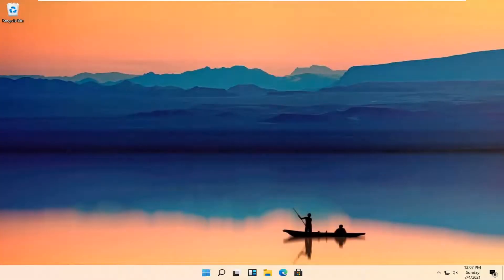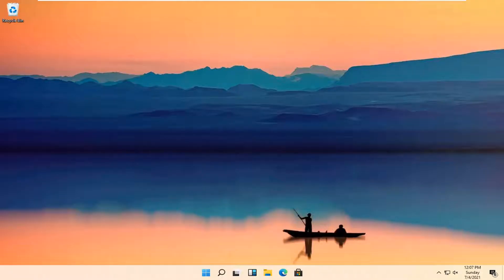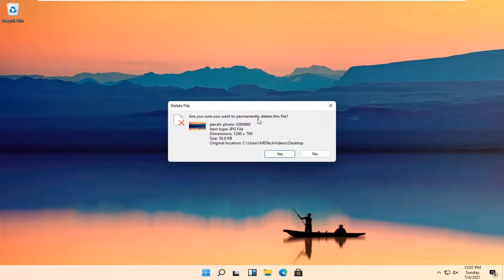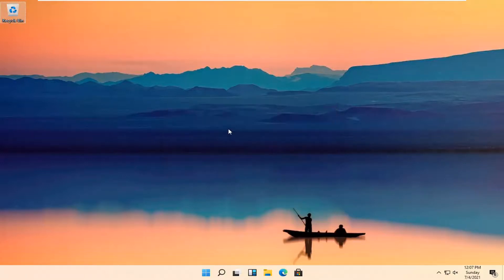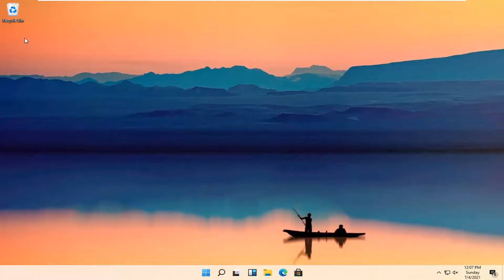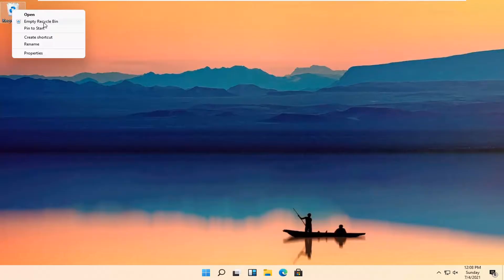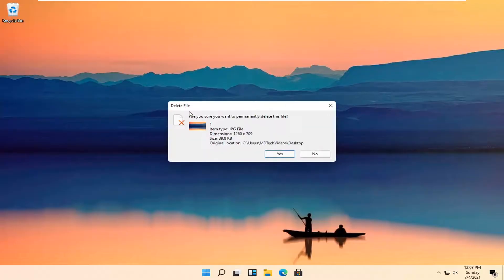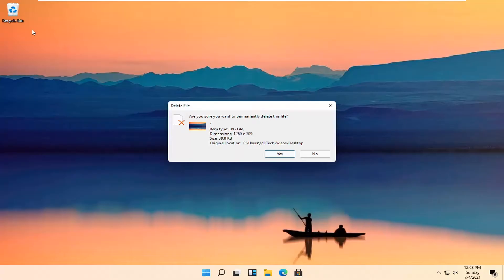How To Clear Recycling Bin On Windows 11 [Tutorial]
When you delete a file on Windows, it’s not permanently gone. It actually goes to the Recycle Bin. It’s the first place you should look if you accidentally delete a file. But the files continue to take up disk space. And after time, it can take up quite a bit of storage.

Issues addressed in this tutorial:
empty recycling bin windows 11
how to empty recycling bin
empty the recycle bin
delete files windows 11
auto delete files windows 11
delete corrupted files windows 11
delete files that won't delete windows 11
delete files from windows 11
delete windows junk files
delete files on windows 11

By default, Microsoft Windows 95 and all subsequent versions use up to 11% of your computer's available disk space to save the most recently deleted files. Its purpose is to allow users the ability to recover files that were accidentally deleted. As the Recycle Bin is filled up, older files are permanently removed from your hard drive to make space for newly deleted ones.

The Recycle Bin on your computer holds recently deleted items. Your old files sit in the Recycle Bin, and you can retrieve them until you empty it or until it reaches its maximum size limit, and Windows automatically dumps a few files.